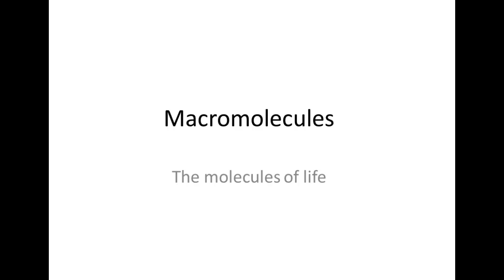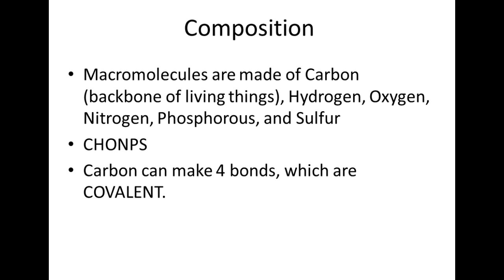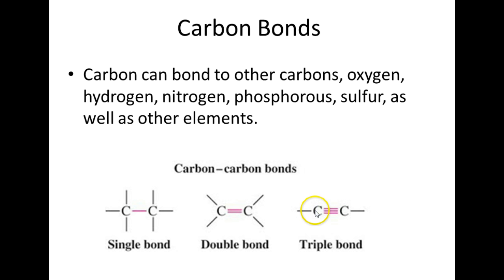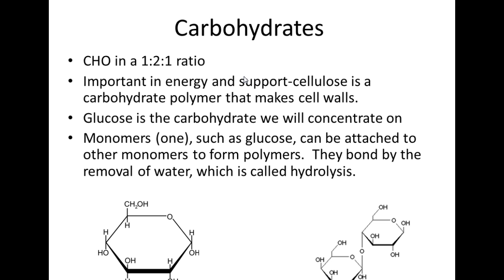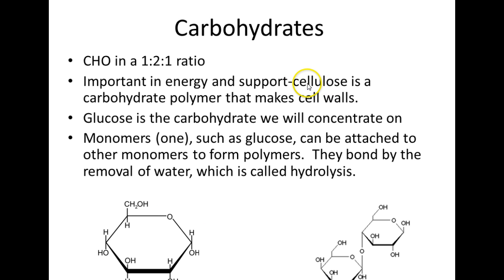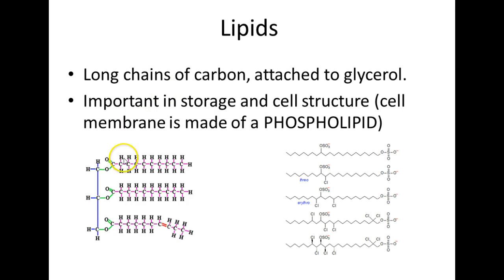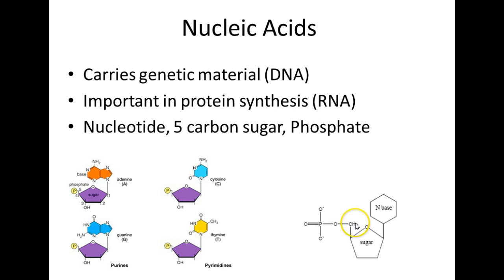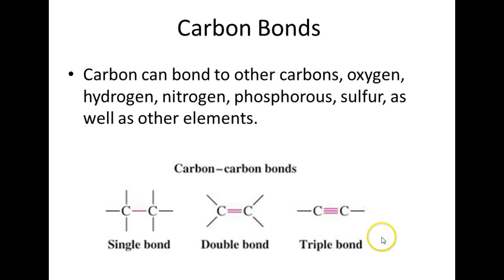Macromolecules-Basic Lesson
A basic look at macromolecules